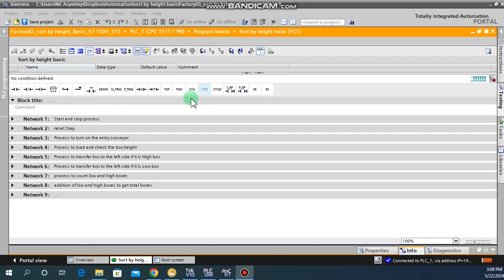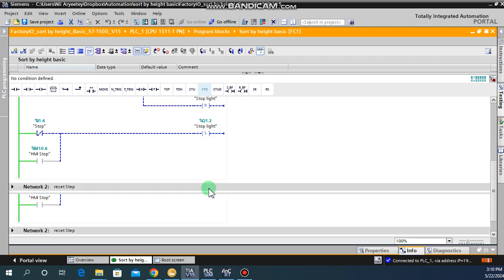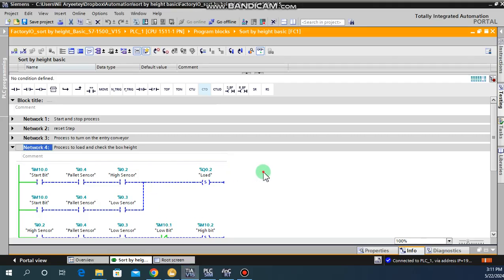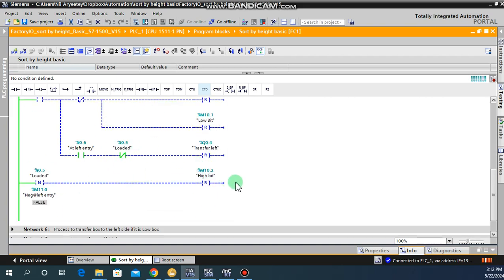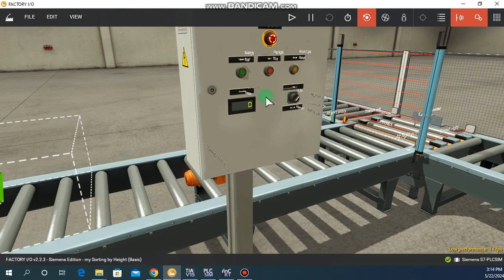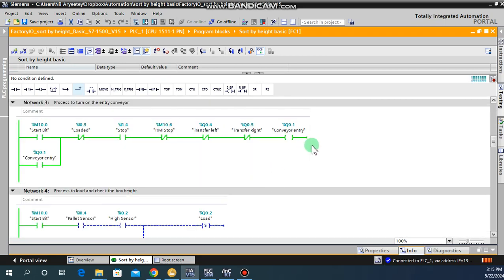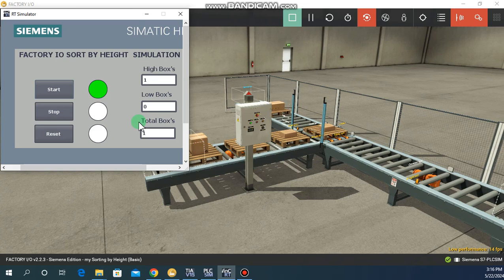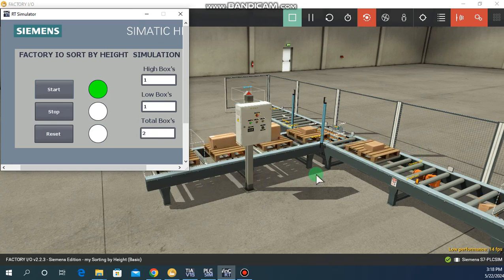Sorting by Height (Basic) - FACTORY I/O, Siemens Tia Portal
Whatsup everyone. In this video we will go through how to solve the scene  Sorting by height ( Basic ) in Factory I/O with a siemens S7-1200 PLC using TIA portal software.